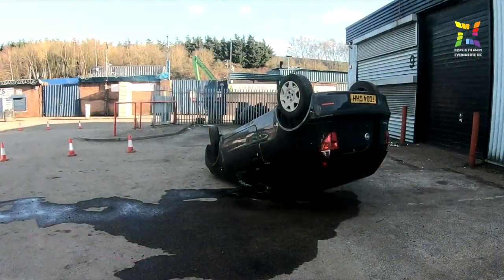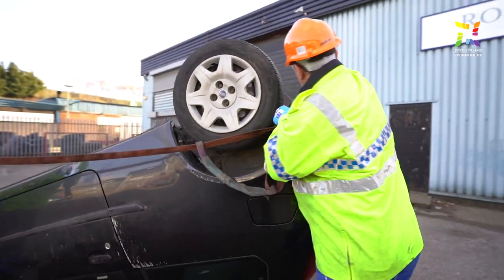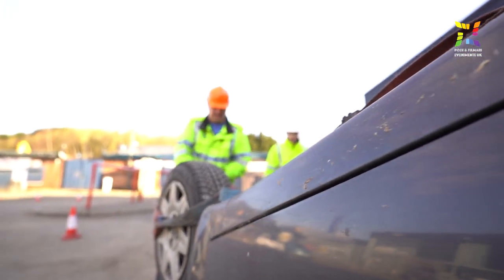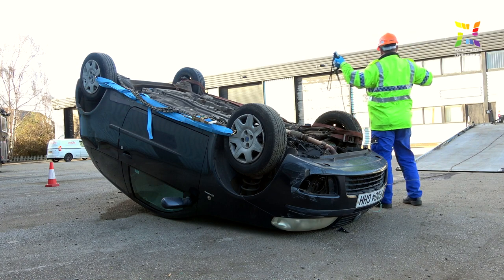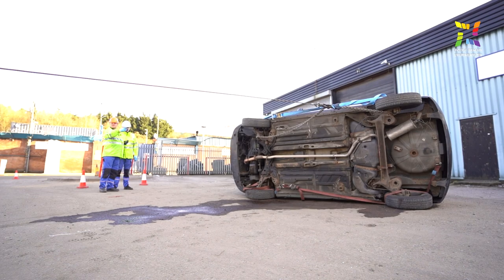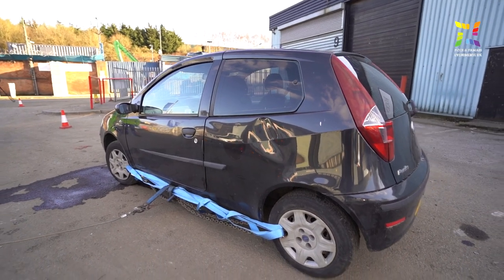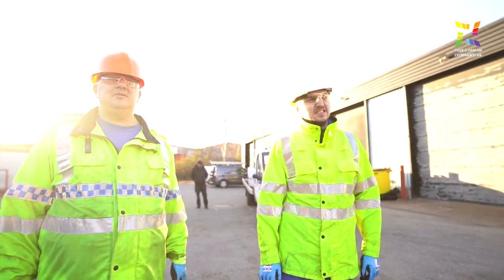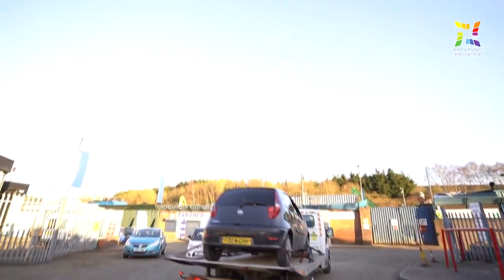Ady Car Recovery - professional Rollover Recovery - A How To Video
Vehicle Roadside Recovery. Car Recovery Services - Vehicle Towing Company.  Roadside Recovery Near You - Emergency Recovery Service Rollover Recovery - A How To Video